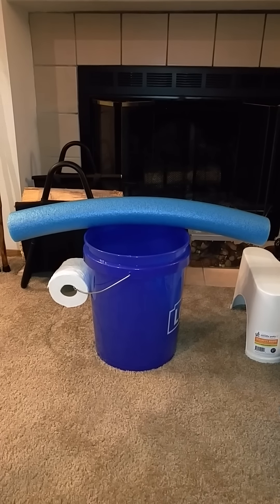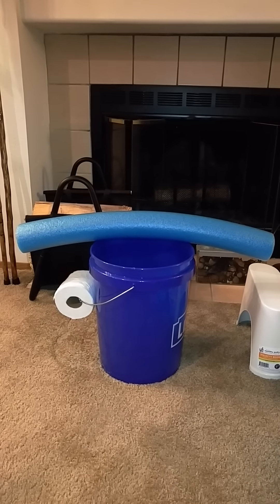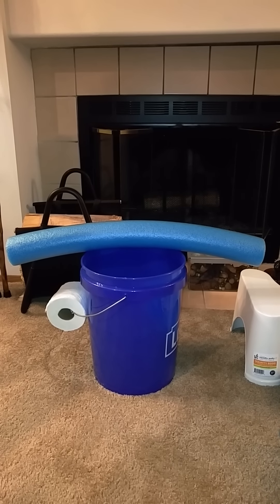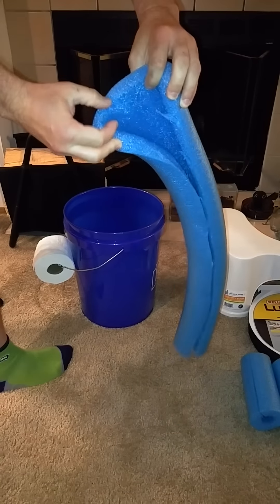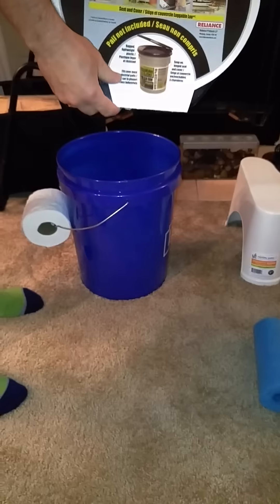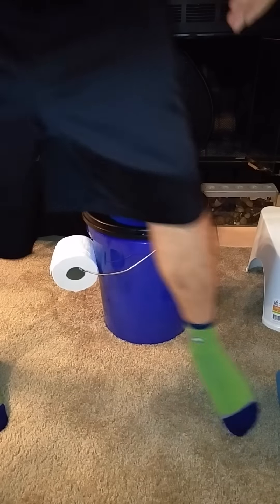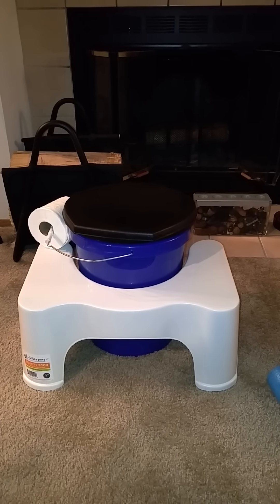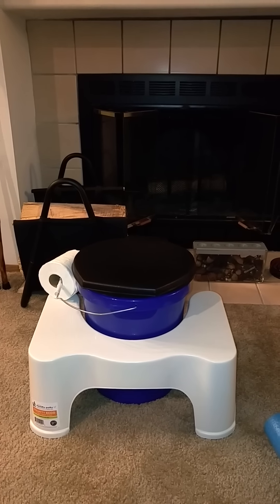Emergency Toilet comparison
We are comparing the Luggable Loo portable toilet seat with a DIY idea from Pinterest.

Here are links to these in case you would like to look them up :)

Luggable Loo Seat